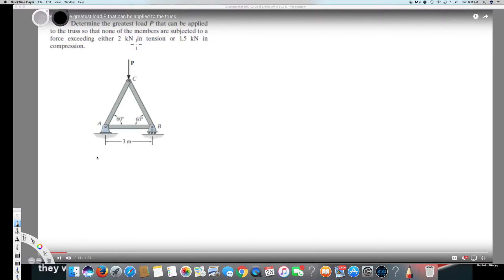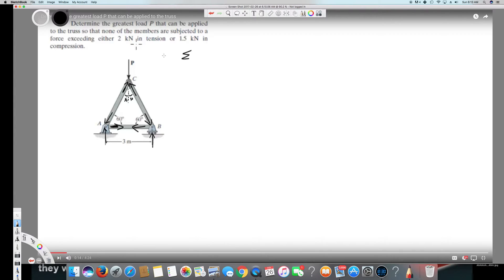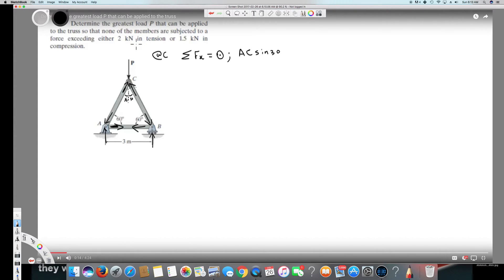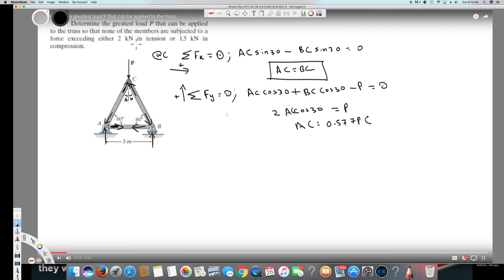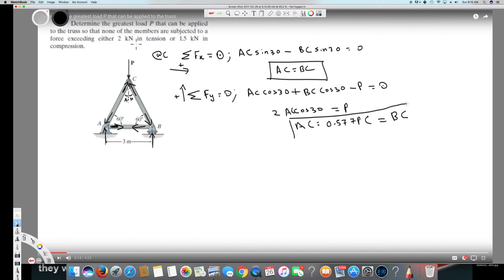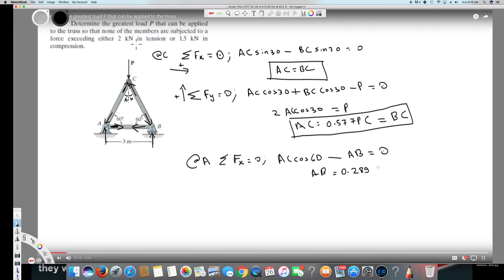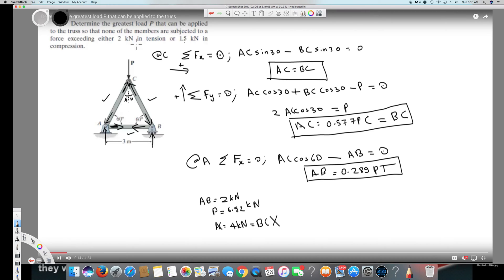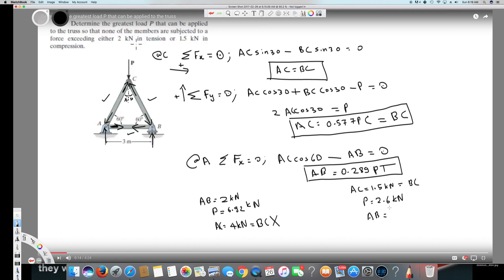Determine the greatest load P that can be applied to the truss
Determine the greatest load P that can be applied to the truss so that none of the members are subjected to a force exceeding either 2kN in tension or 1.5kN in compression.